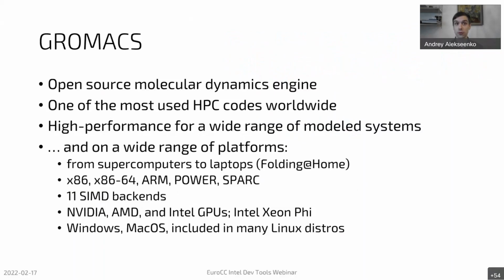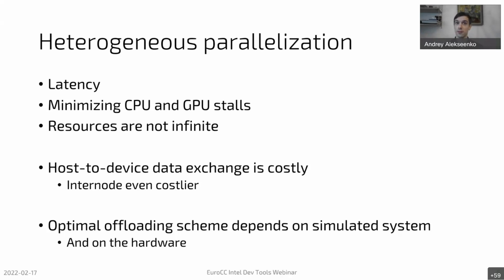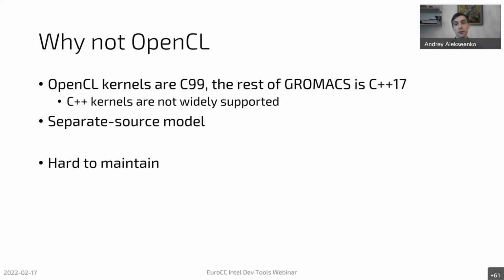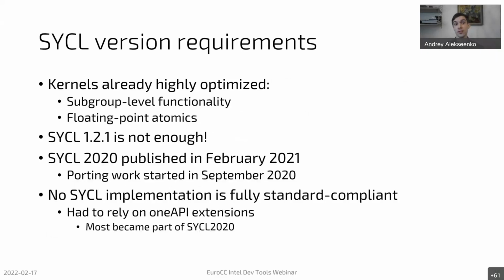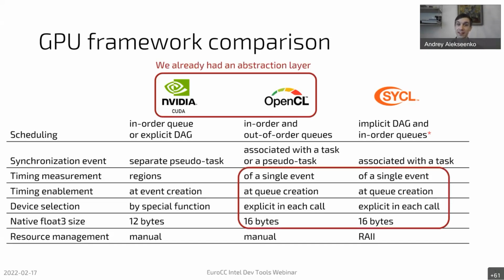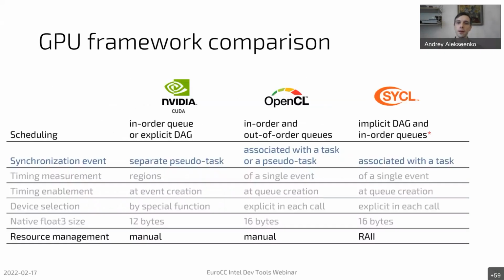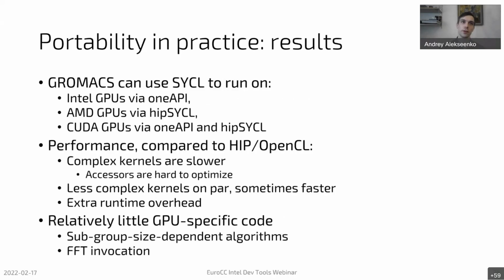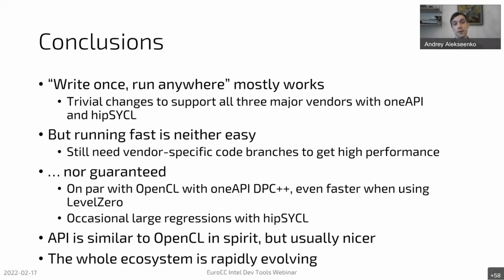WORKSHOP || Intel Workshop: One API Case Study GROMACS